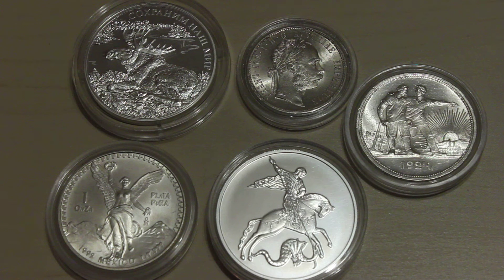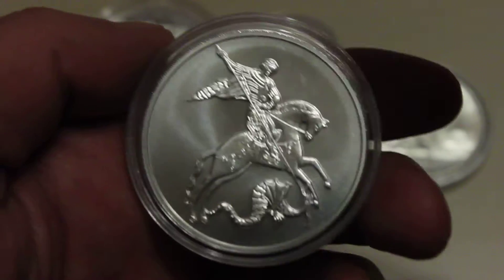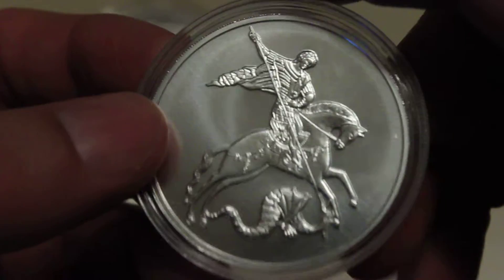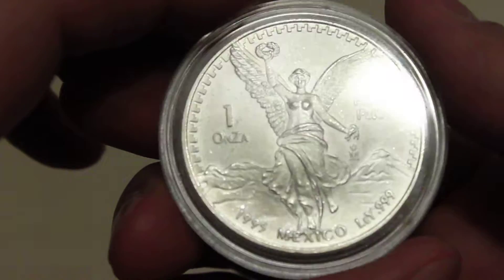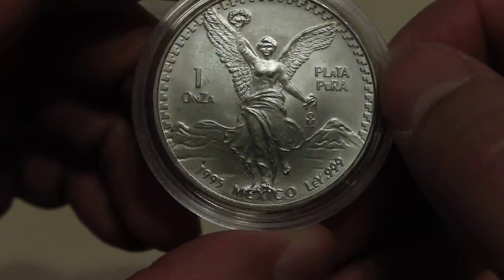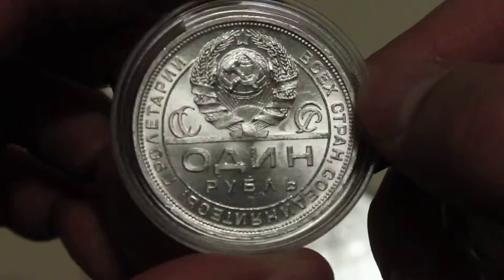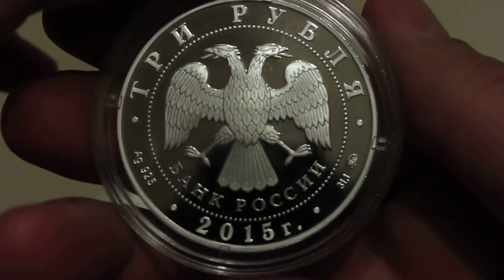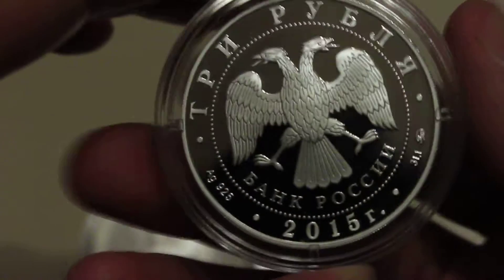Recent pickups of silver bullion and historic coins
The coins in this video:
2015 Russian St.George 3 Rouble, AG .999
1995 Mexican Libertad, AG .999
1924 Soviet Union 1 Rouble, AG .900
2015 Russian 3 Rouble "Elk - Save Our World series", AG .925
1878 Austrian 1 Florin, AG .900